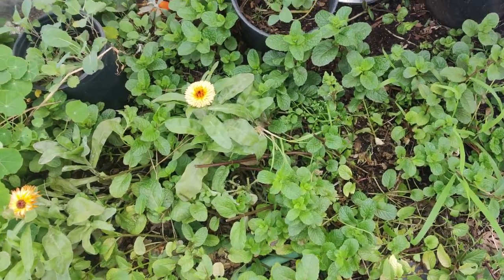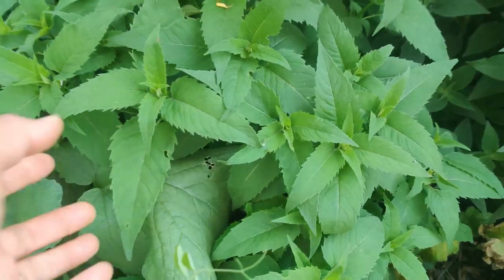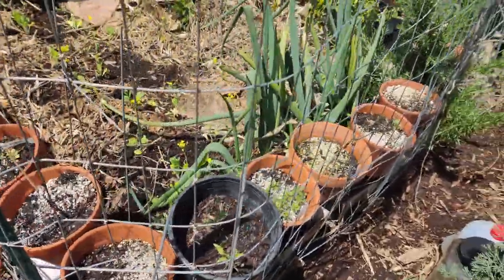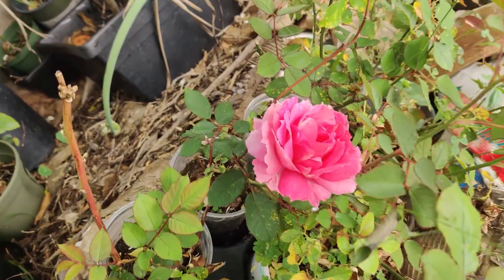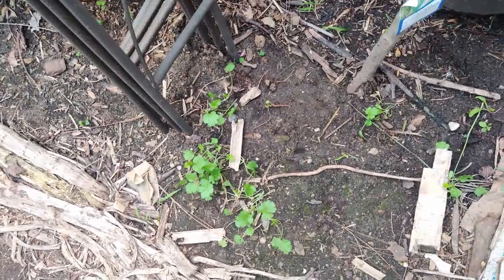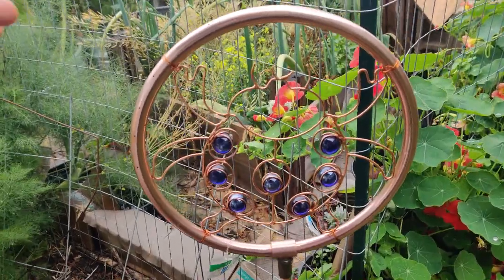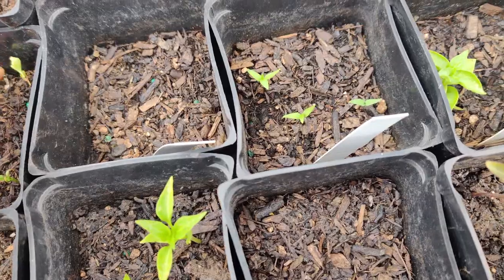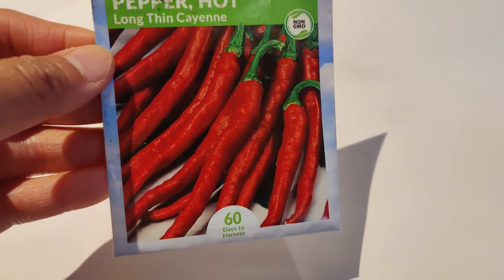Serenity Garden April 2024 Tour & Updates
Hi Everyone!  There have been so many tasks around the gardens, that we haven't had a chance to upload as many videos as we would like.  Among some of the things we have been up to are:  sowing seeds, watering plants, covering plants that are cold-sensitive then uncovering them when the weather is hot, weeding, composting, collecting rainwater, using said rainwater gallon-by-gallon in watering can to gently water seedlings and plants, tending to new chicks and pullets, applying beneficial nematodes to the gardens, setting up the new fire-ring bed and direct-sowing, etc...This year, there were more intervals of rain and cold than usual, and the seeds were slow to germinate as well as some may have rotted.  It has been challenging.  Then there were days when it went from 70 degrees Fahrenheit one day and 80's the next.  We had the issue of pelleted seeds, and our solution we came up with.  Find out what we did in the last video.  Check out this entire video to see what we have been up to as well as a tour of Serenity Gardens in April.